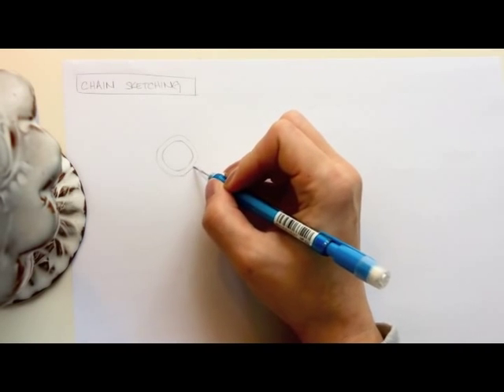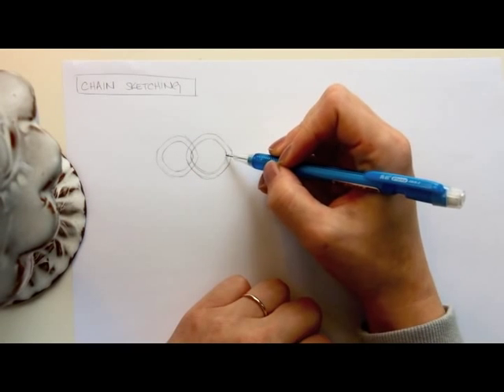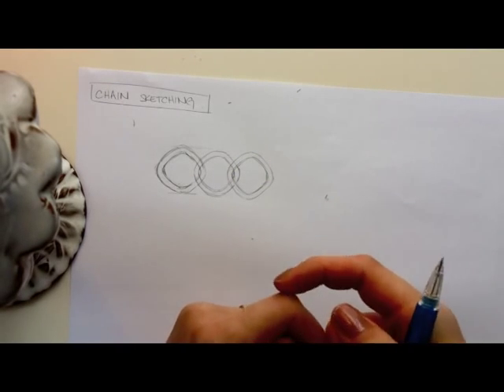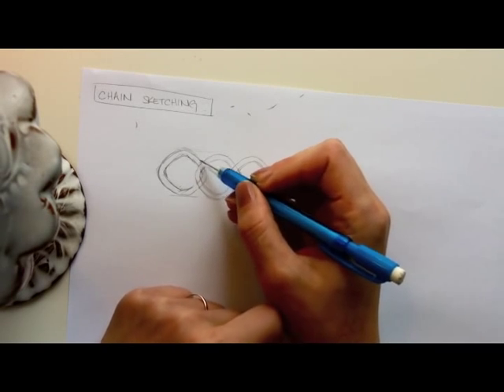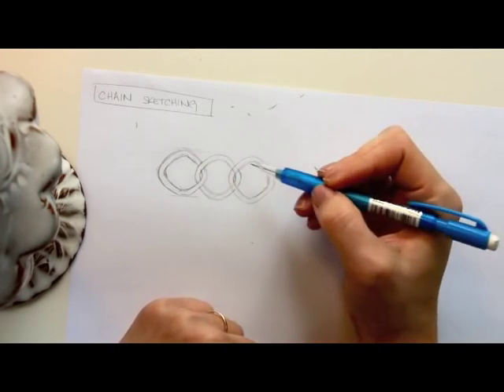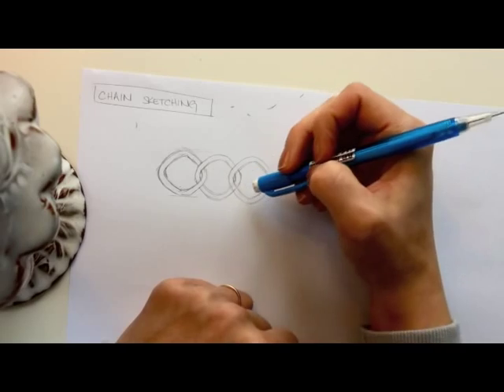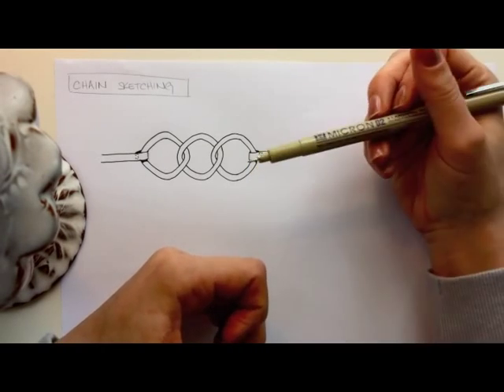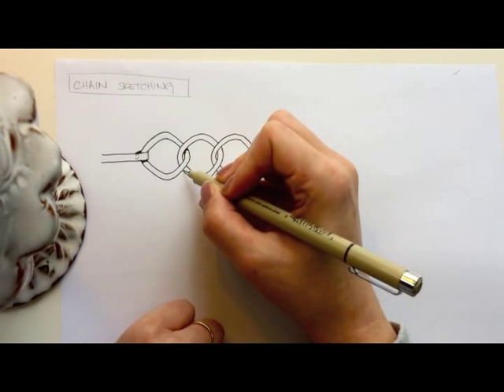How to Sketch Chains in Top View on Shoes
How to draw a chain ornament in top view...includes sketching, inking, and shading.